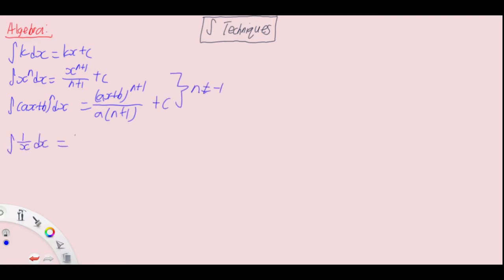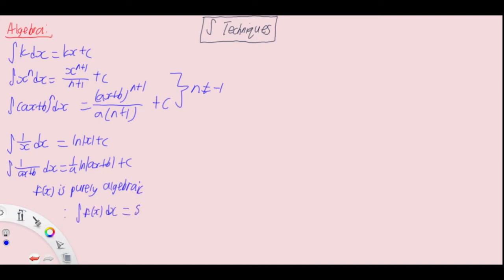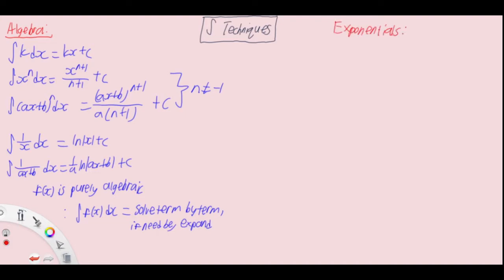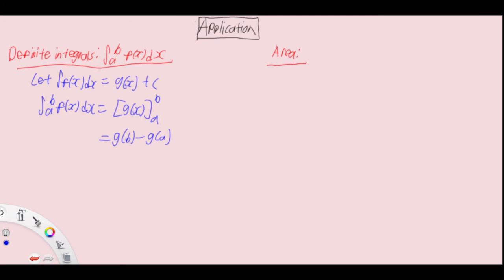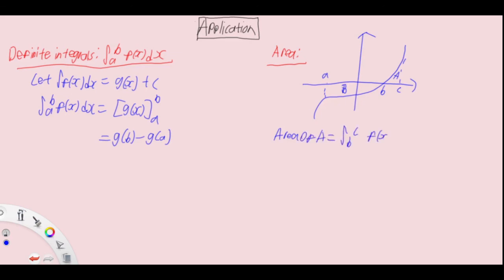Crash Course/Summary: H1 Math Integration in less than 1:30 minutes!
Hai~ :3

Enjoy the Crash Course for H1 Math Integration